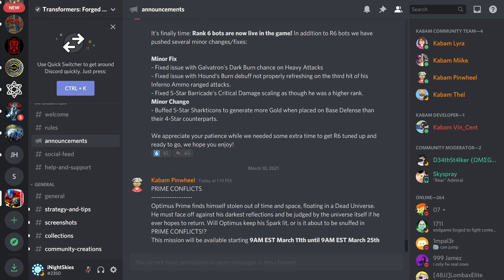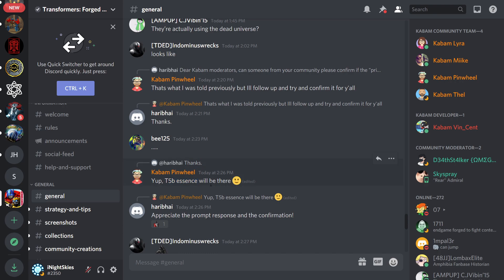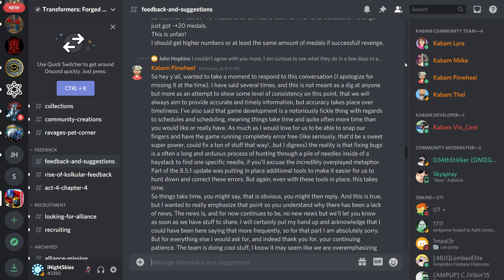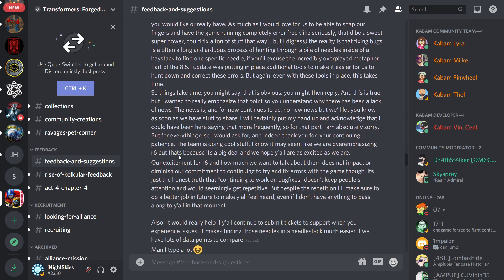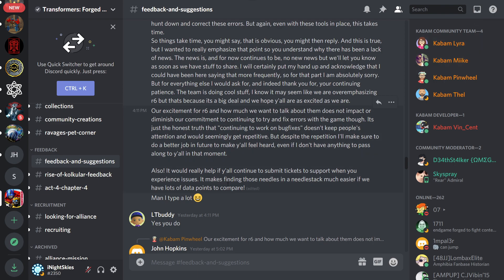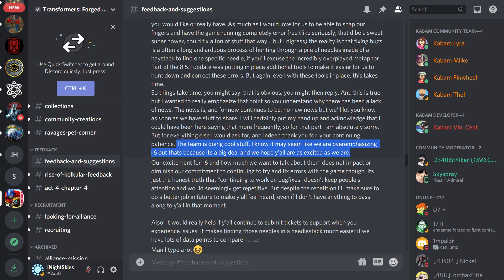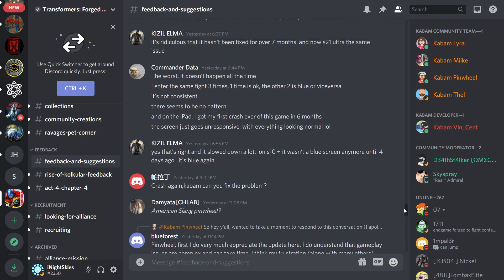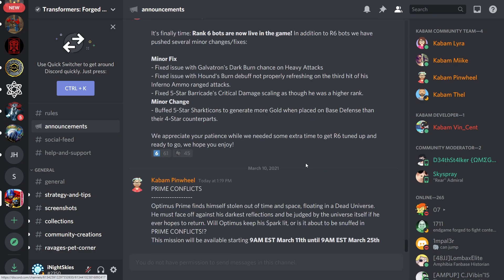T5B Essence in New Time-Slide | Kabam Pinwheel's Feedback - Transformers: Forged to Fight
T5 basic essence is coming to prime difficulty mission! We'll also take a look at Kabam Pinwheel's feedback to the community regarding bug fixes and other hints.